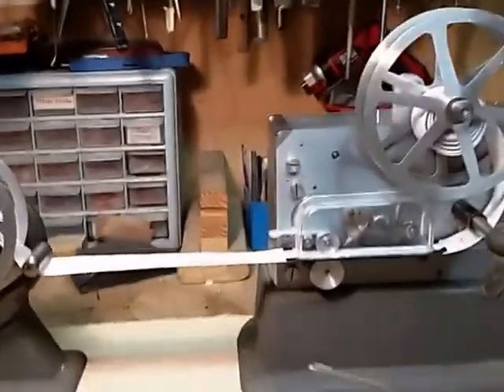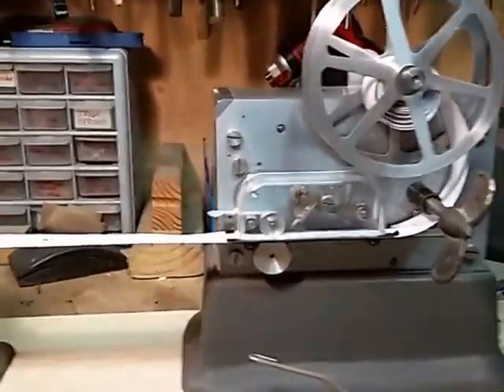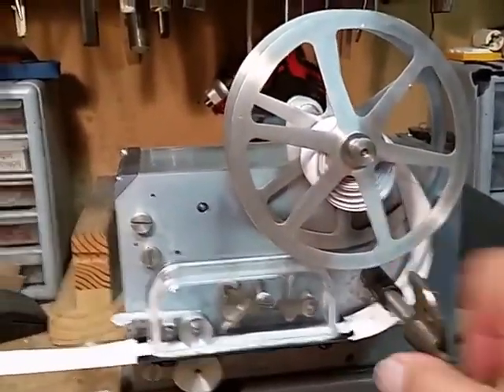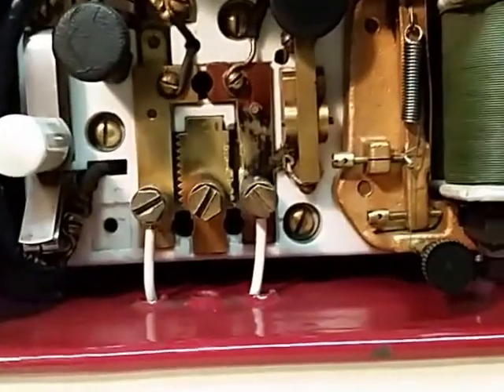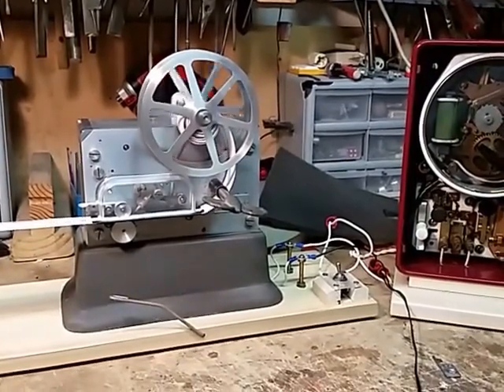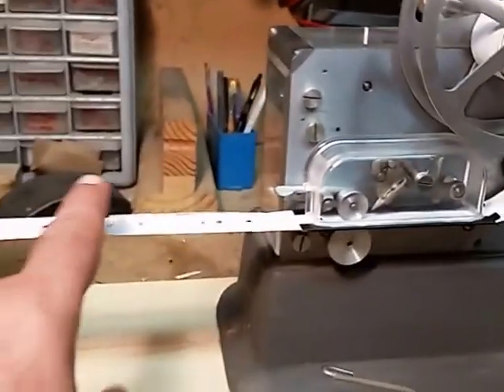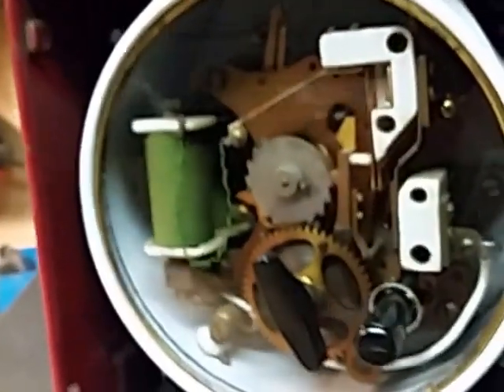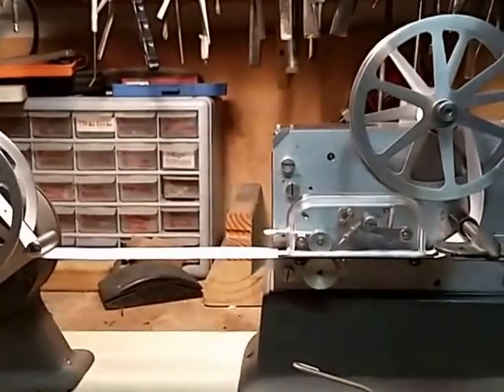Gamewell Fire Alarm Display